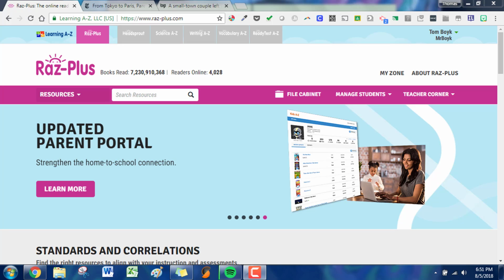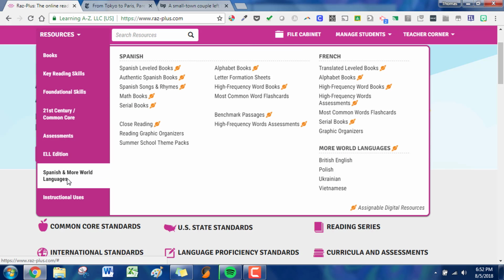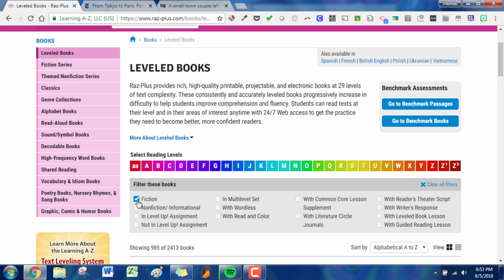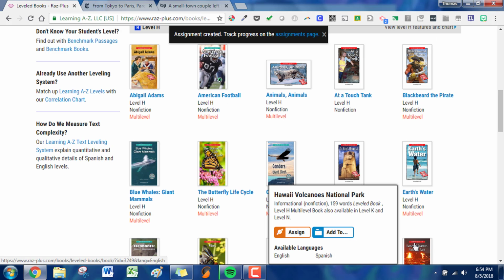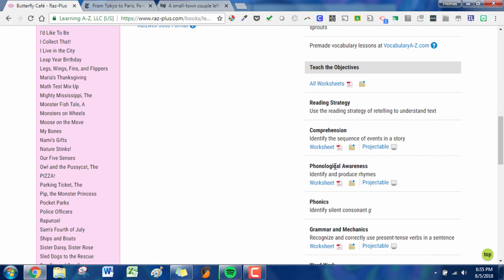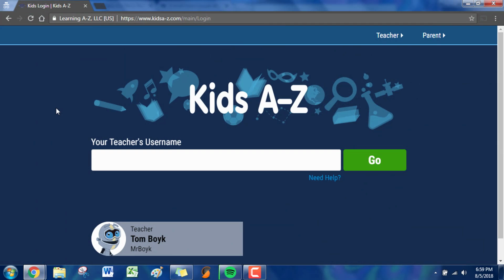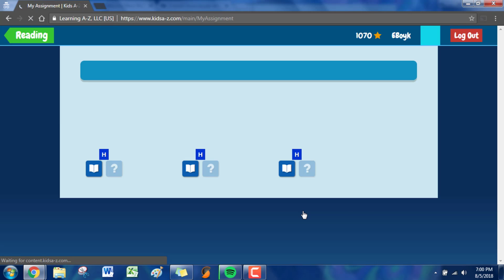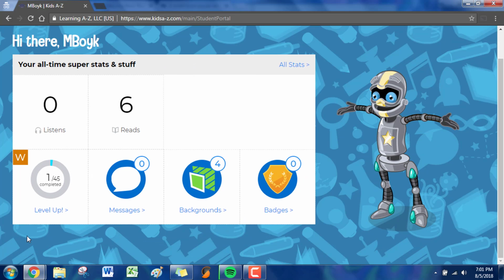Getting started with RazKids - WeGoTech